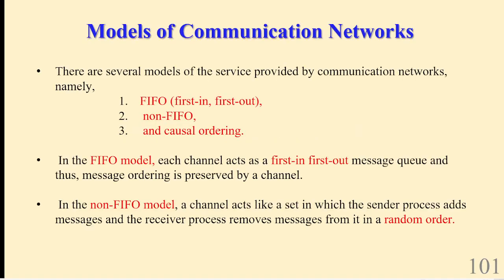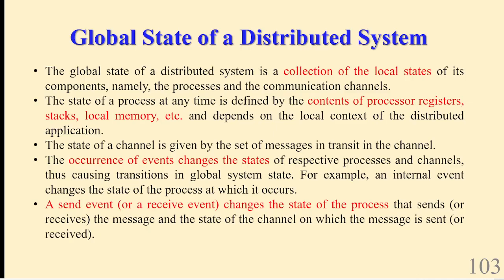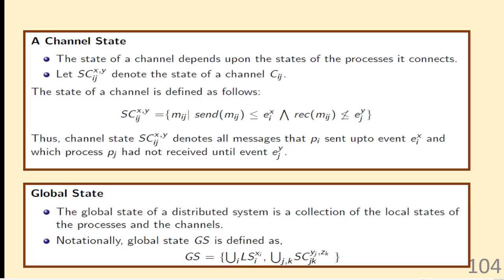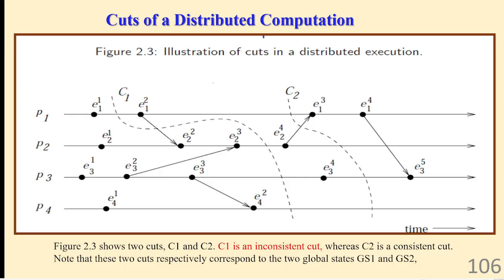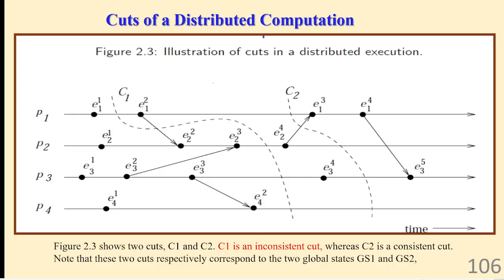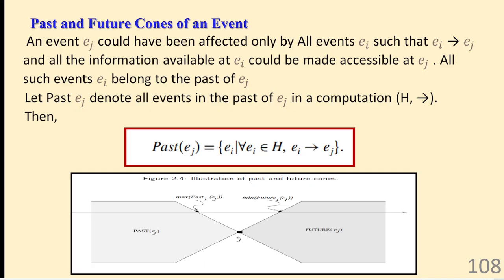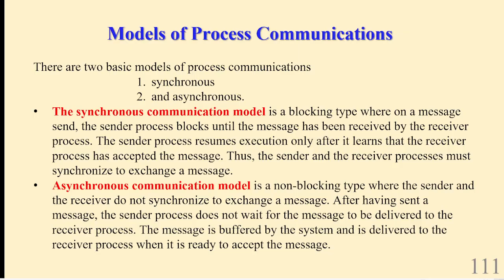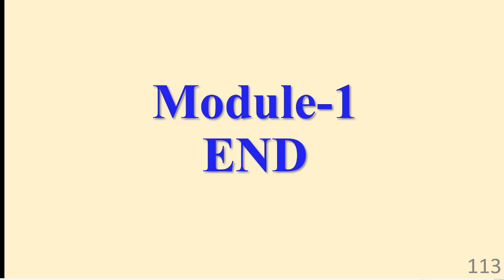Cuts of a Distributed Computing | Module 1 (part 7) | KTU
This video contains Module 1 of Distributed Computing .
Topics included in this video are:
1. Models of Communication Networks
2. Global state of a distributed system
3. Cuts of a distributed system
4. Past and future cones of an event
5. Models of process communication